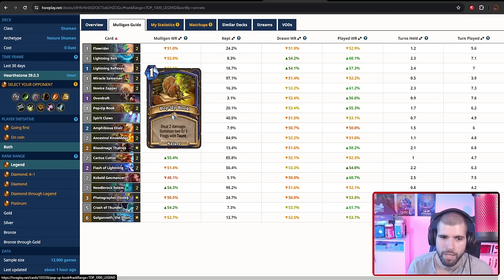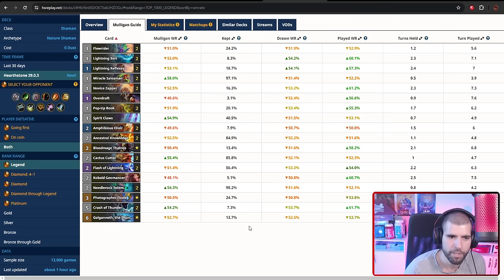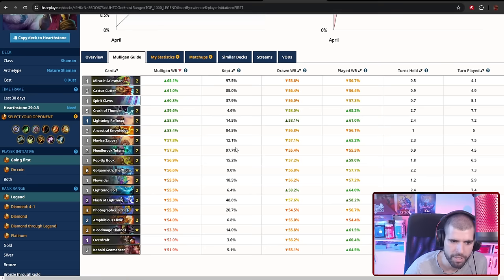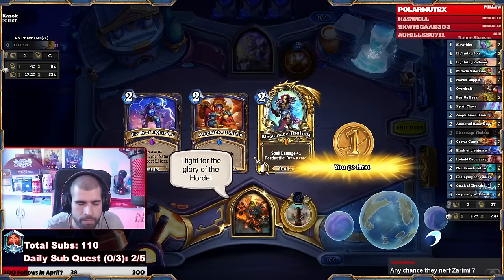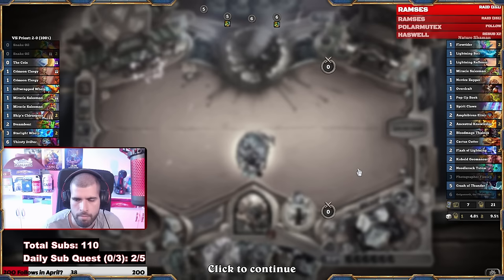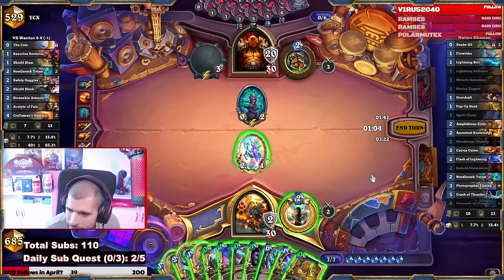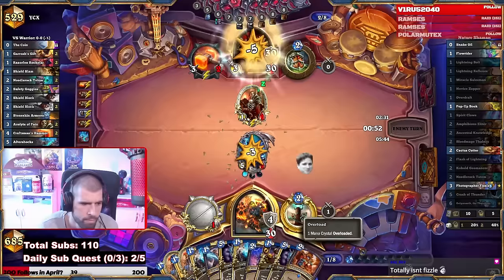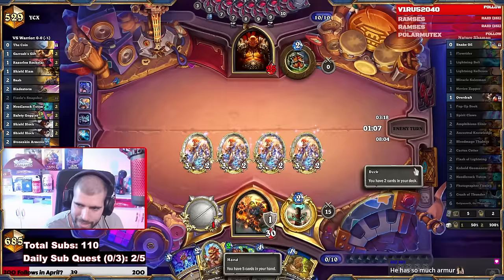Nature Shaman Guide In Whizbang's Workshop!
Here is a Nature Shaman Guide in Whizbang's Workshop! Nature Shaman might be the best deck in hearthstone after the dh nerfs, so I hope this Nature Shaman helps you learn how to play Nature Shaman. You can also check out the Nature Shaman gameplay, so you can also hit easy legend with Nature Shaman.

🏆 You can hire me for some Hearthstone Coaching or pm me on discord for a better price!

Deck Code:
KEEP IN MIND! If you just opened the video to grab the code and leave without watching, you are actively hurting my channel. Support the people that help you enjoy the game, by watching a few minutes. Thank you in advance and Please Upvote the decks :)